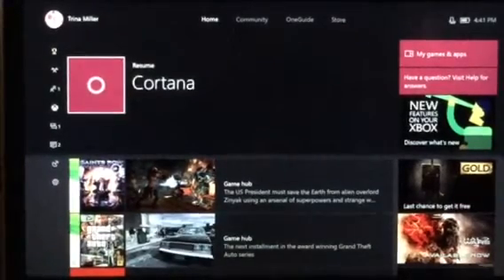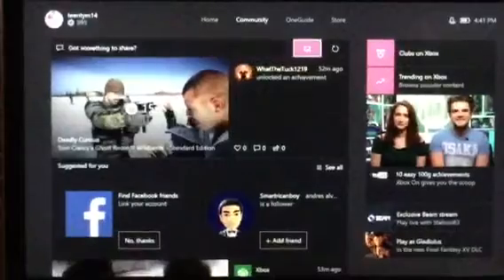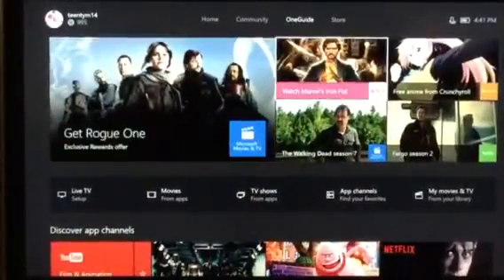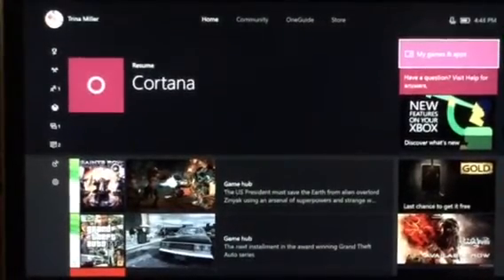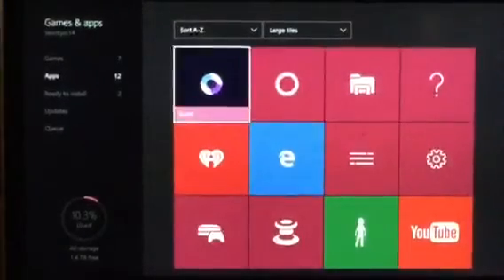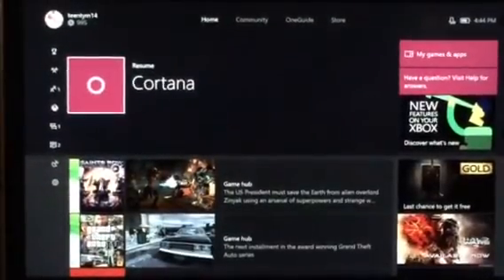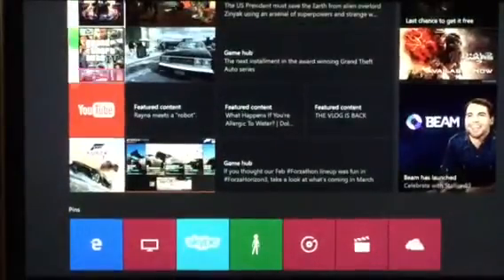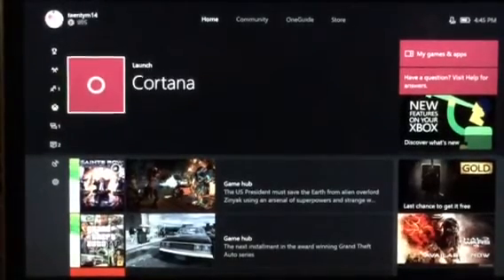Xbox One March Update First Look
Xbox One March Update is out right now. Make sure you download the system update on the settings menu and press console and info settings.